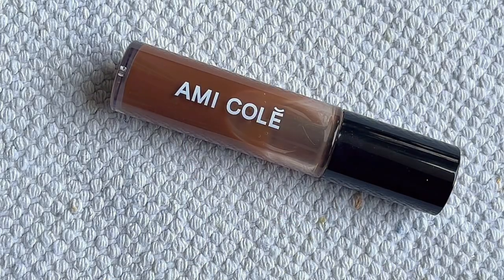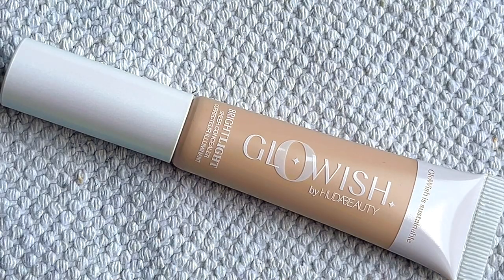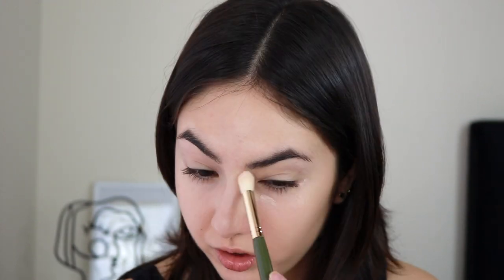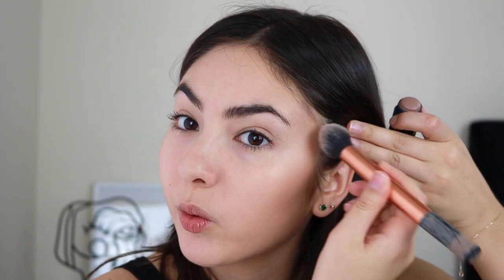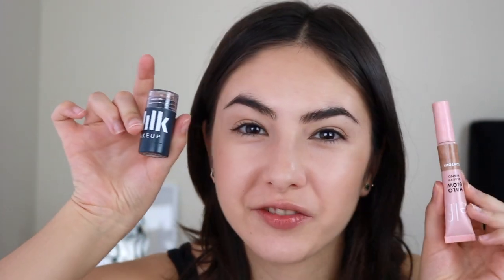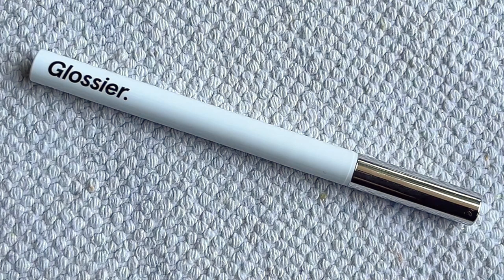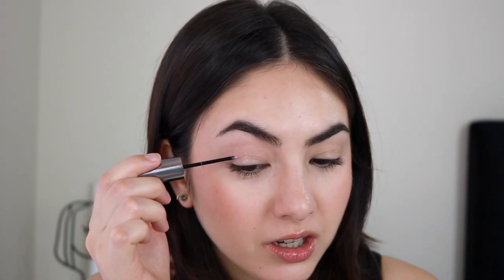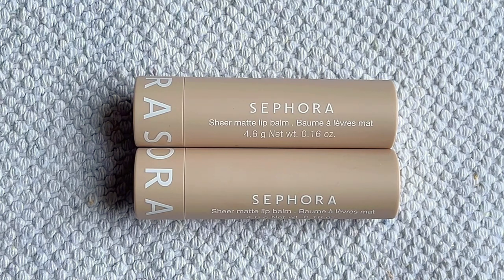Full Face Of NEW Makeup ✨ ELF, Merit, Rare Beauty, NYX & So Much More! | Making It Up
I have been collecting new makeup for a while and today I'm doing a full makeup look with all my recent purchases! I have a good mix of drugstore and high-end products that are amazing, if I do say so myself.

Products Mentioned --
*NYX Bare with Me Blur Tint Foundation:

Youtube Studio